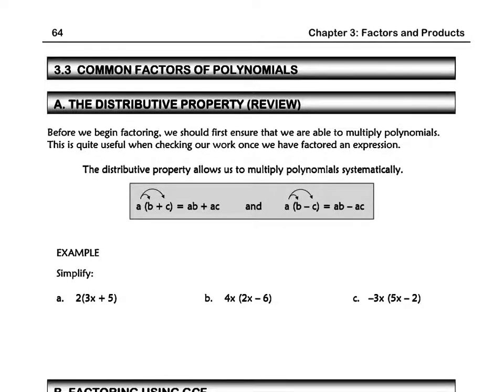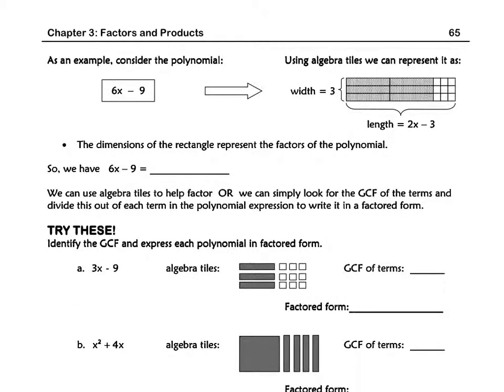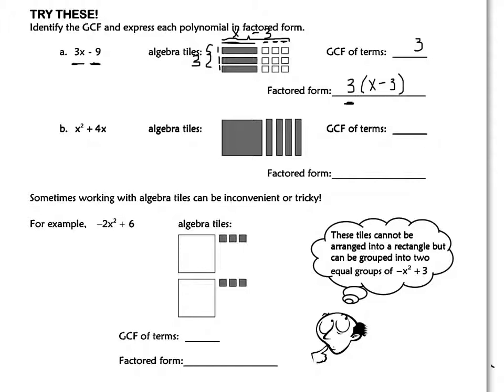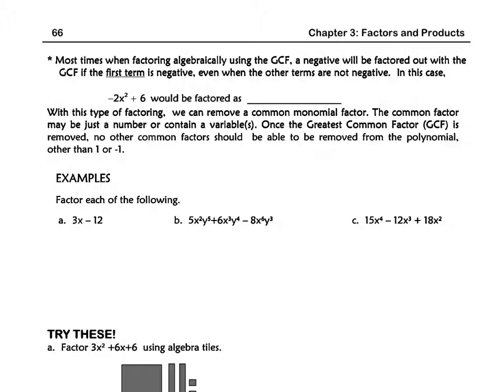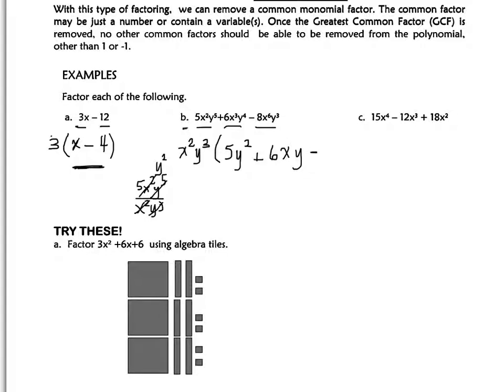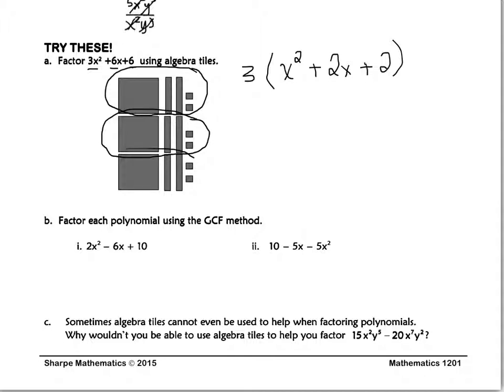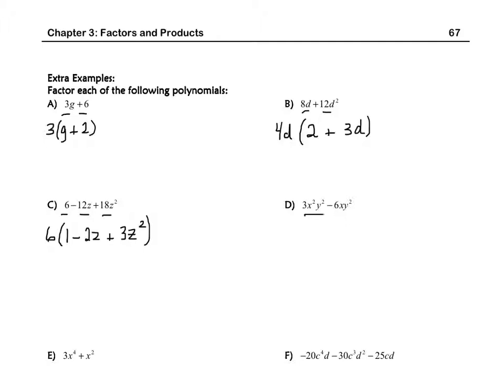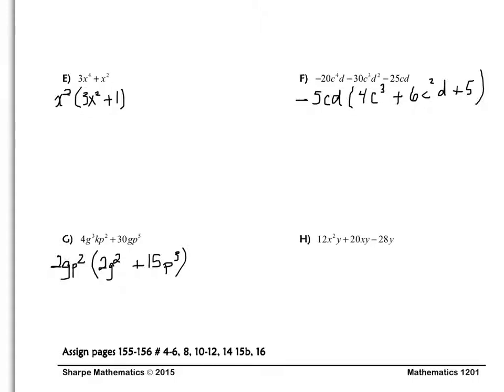Math 1201 Section 3.3